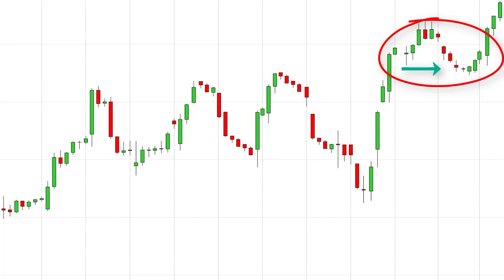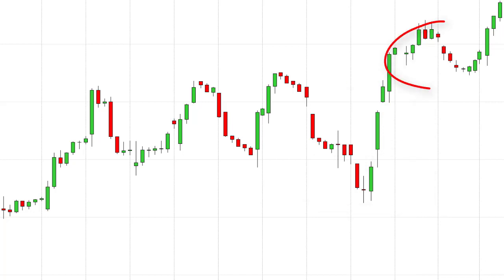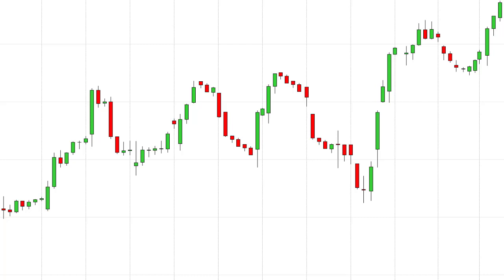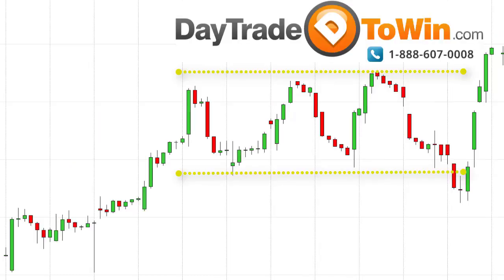How to day trade using price action: Day trading for beginners episode 15: Day Trade Wyckoff Springs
Day trading for beginners: How to day trade using price action.

Ep. 15: Day Trade Wyckoff Springs

Introduction to day trading with price action. Price action is sometimes also known as VSA, Volume Spread Analysis or Wyckoff analysis. Price action day trading is also taught by David Weis, Al Brooks and others.

Here's the fifteenth price action trading video in the series. We will go through everything from the introduction to price action, day trading and advanced technical analysis using price, volume and price spread analysis. Learn how to day trade the right way!

In this video I present a day trading strategy that you can use to take advantage of situations when the markets are manipulated by the big market participants.

to download our free get started day trading guide. You can also download the trading software that we use, and sign up for our 8-week day trading mentorship class.

If you're serious about starting day trading you should sign up for our coaching.